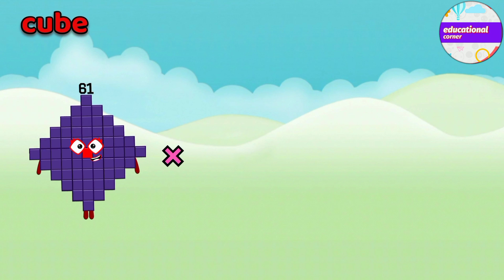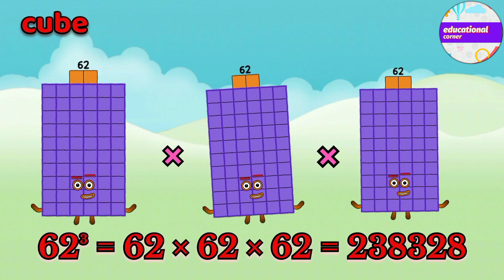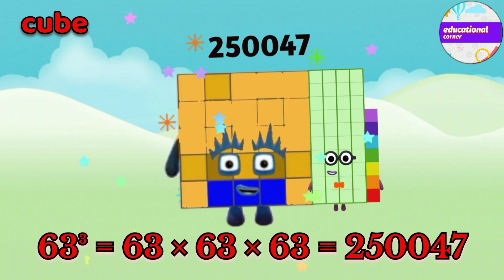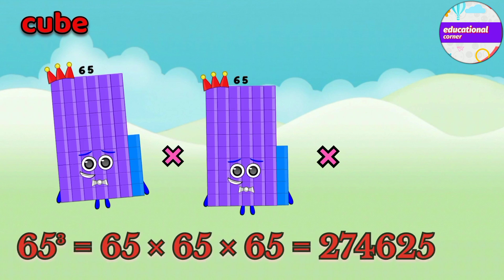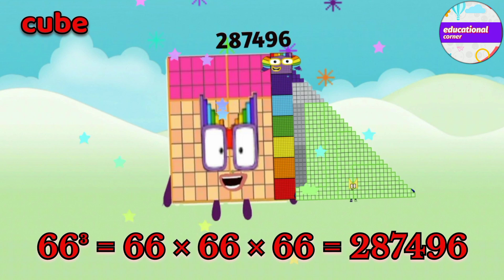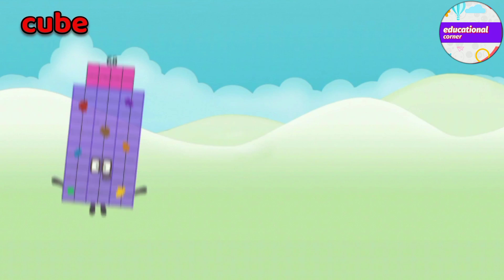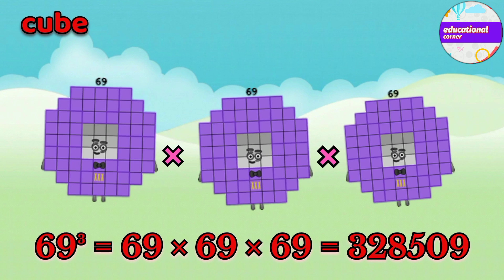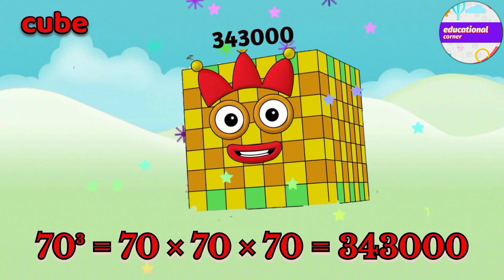MULTIPLICATION OF BIG NUMBERS cube 61 to 70 @educationalcorner110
big number multiplication cube 61 to 70 ‎@Educationalcorner110